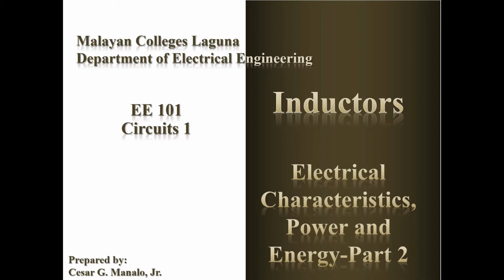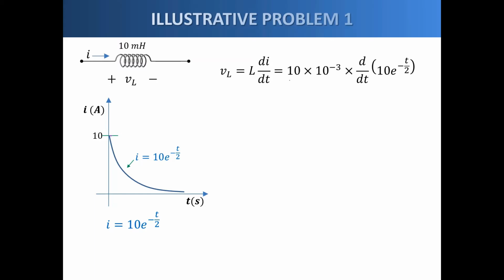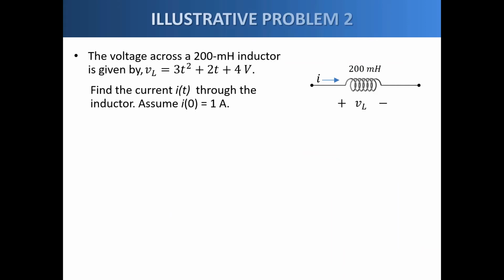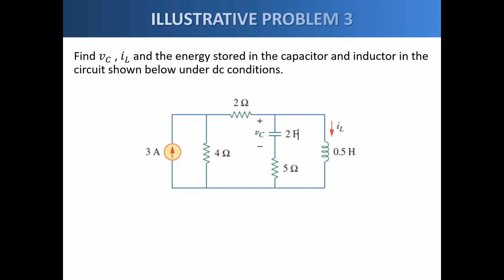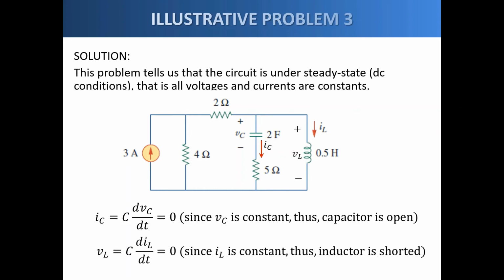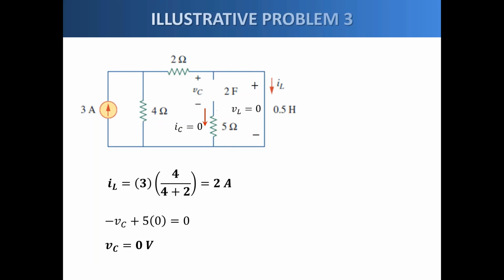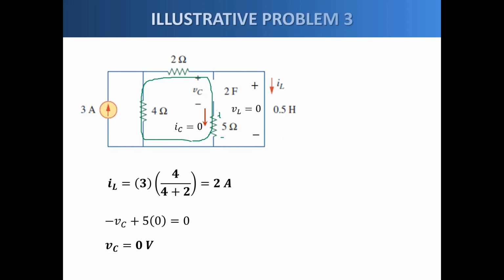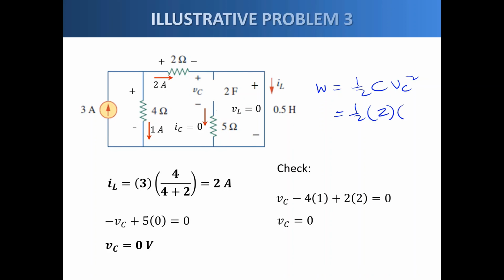Electrical Characteristics of Inductors Part 2